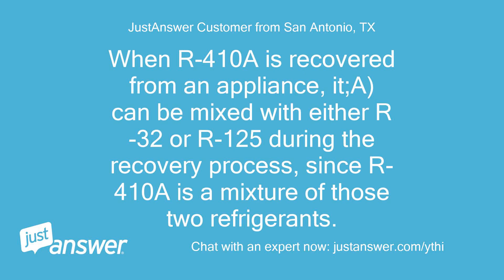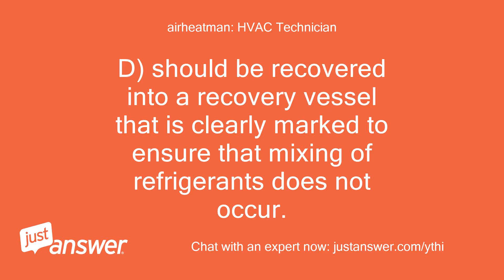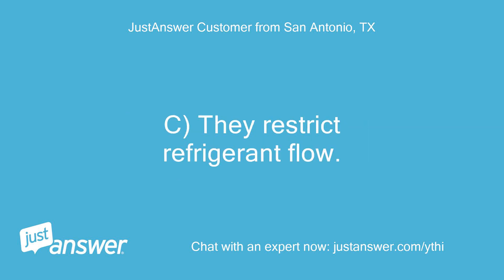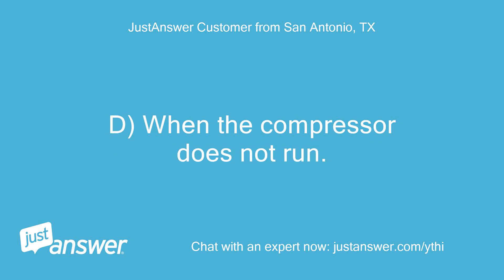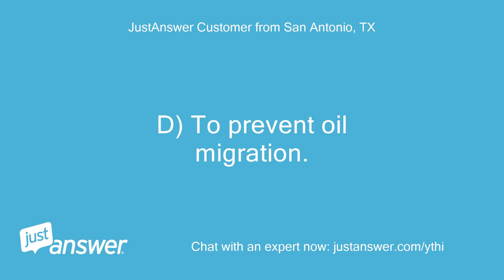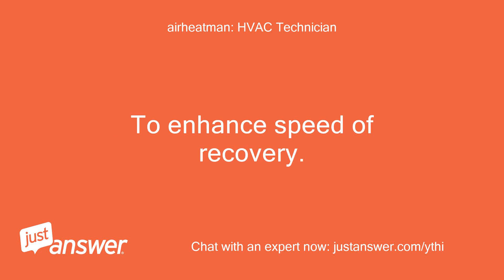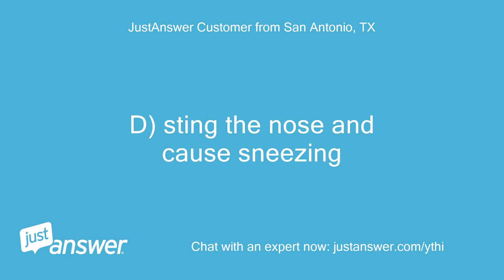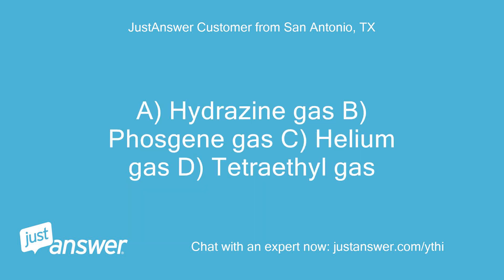When R-410A is recovered from an appliance, it; A) can be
JustAnswer Customer from San Antonio, TX: When R-410A is recovered from an appliance, it;A) can be mixed with either R-32 or R-125 during the recovery process, since R-410A is a mixture of those two refrigerants.
JustAnswer Customer from San Antonio, TX: B) can be mixed with R-134a but not R-22 during the recovery process.
JustAnswer Customer from San Antonio, TX: C) need not be recovered since R-410A is not one of the refrigerants covered by the Clean Air Act.
JustAnswer Customer from San Antonio, TX: D) should be recovered into a recovery vessel that is clearly marked to ensure that mixing of refrigerants does not occur.
airheatman: HVAC Technician: D) should be recovered into a recovery vessel that is clearly marked to ensure that mixing of refrigerants does not occur.
airheatman: HVAC Technician: We never want to mix refrigerants.
airheatman: HVAC Technician: Blening will change the refrigerant and render it usesless.
JustAnswer Customer from San Antonio, TX: Why should solderless type piercing valves NOT remain installed on refrigeration systems after completion of repairs?
JustAnswer Customer from San Antonio, TX: A) They are too expensive to remain on every product.
JustAnswer Customer from San Antonio, TX: B) They tend to leak over time.
JustAnswer Customer from San Antonio, TX: C) They restrict refrigerant flow.
JustAnswer Customer from San Antonio, TX: D) They tend to trap lubricant.
airheatman: HVAC Technician: B.
airheatman: HVAC Technician: They will start leaking after awhile
JustAnswer Customer from San Antonio, TX: Which condition requires accessing both the high and low side of the system for refrigerant recovery when using the system-dependent (passive) recovery process?
JustAnswer Customer from San Antonio, TX: A) When there is a leak in the system.
JustAnswer Customer from San Antonio, TX: B) When the compressor operates normally.
JustAnswer Customer from San Antonio, TX: C) When the compressor only runs at half speed.
JustAnswer Customer from San Antonio, TX: D) When the compressor does not run.
airheatman: HVAC Technician: Non operative.
airheatman: HVAC Technician: D when compressor does not run
JustAnswer Customer from San Antonio, TX: Why should low and high side access valves be installed when recovering refrigerant from a household refrigerator?
JustAnswer Customer from San Antonio, TX: A) To improve speed of recovery.
JustAnswer Customer from San Antonio, TX: B) To prevent non-condensables contamination.
JustAnswer Customer from San Antonio, TX: C) To protect the recovery machine.
JustAnswer Customer from San Antonio, TX: D) To prevent oil migration.
JustAnswer Customer from San Antonio, TX: i have about 20 more questions .
JustAnswer Customer from San Antonio, TX: would u prefer me to send them all at once or individually
airheatman: HVAC Technician: A couple at a time is fine.
airheatman: HVAC Technician: I am only paid a per centage of what you pay so I depend on volume as well as tips for my livlihood.
airheatman: HVAC Technician: The answer to this one is A.
airheatman: HVAC Technician: To enhance speed of recovery.
JustAnswer Customer from San Antonio, TX: Which recovery equipment maintenance practice should be performed on a regular basis?
JustAnswer Customer from San Antonio, TX: A) Check vacuum pump for any leaks.
JustAnswer Customer from San Antonio, TX: B) Check recovery equipment for refrigerant leaks.
JustAnswer Customer from San Antonio, TX: C) Check amperage draw of recovery device.
JustAnswer Customer from San Antonio, TX: D) Check amperage draw of vacuum pump.
JustAnswer Customer from San Antonio, TX: A very large refrigerant leak can cause suffocation because refrigerants;A) smell strong and make breathing difficult.
JustAnswer Customer from San Antonio, TX: B) are lighter than air and cause dizziness.
JustAnswer Customer from San Antonio, TX: C) are heavier than air and displace oxygen.
JustAnswer Customer from San Antonio, TX: D) sting the nose and cause sneezing
airheatman: HVAC Technician: Which recovery equipment maintenance practice should be performed on a regular basis?
airheatman: HVAC Technician: B) Check recovery equipment for refrigerant leaks.
airheatman: HVAC Technician: A very large refrigerant leak can cause suffocation because refrigerants; C) are heavier than air and displace oxygen.
JustAnswer Customer from San Antonio, TX: What gases can CFC and HCFC refrigerants decompose into at high temperatures, (e.g., open flames, glowing metal surfaces, etc.)?
JustAnswer Customer from San Antonio, TX: A) Hydrazine gas B) Phosgene gas C) Helium gas D) Tetraethyl gas
airheatman: HVAC Technician: Lets open a new question after this one.
airheatman: HVAC Technician: What gases can CFC and HCFC refrigerants decompose into at high temperatures, (e.g., open flames, glowing metal surfaces, etc.)?
airheatman: HVAC Technician: A) Hydrazine gas